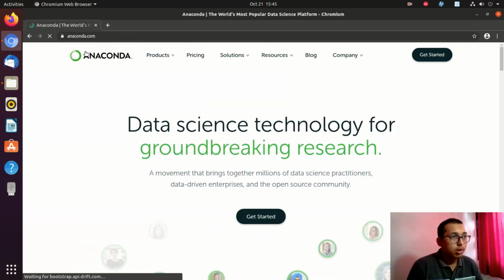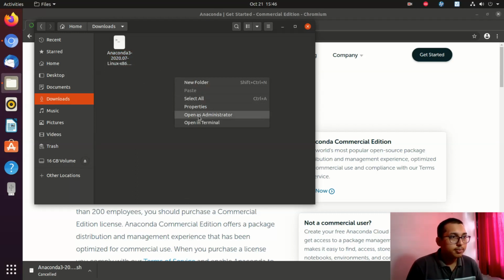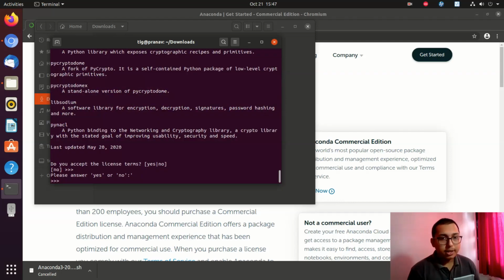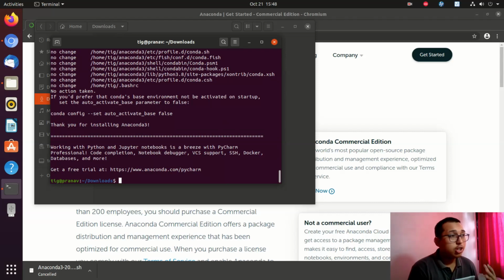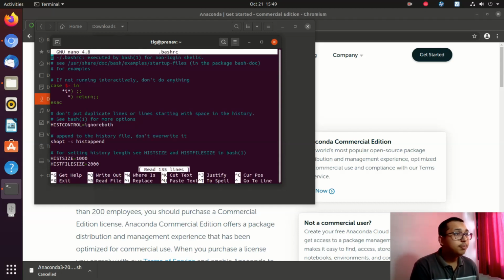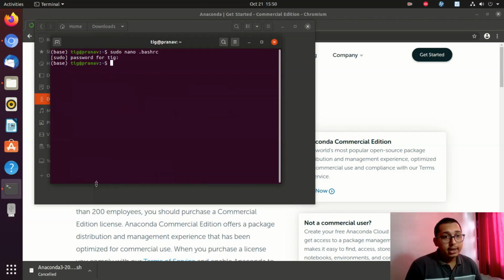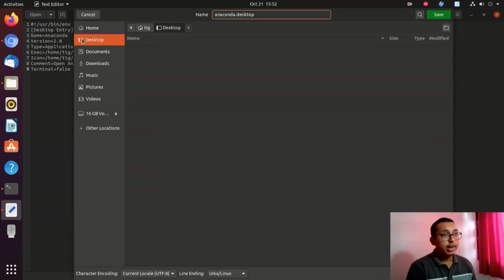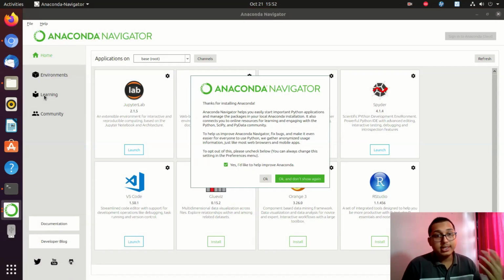How to install GUI Anaconda on Ubuntu(19.04/19.10/20.04/20.10) the easy way!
This video teaches you the best and easy way to install anaconda on Ubuntu

  2. Open the terminal from the folder where anaconda is downloaded
  3. Type: $bash anaconda_file_name.sh
  4. Follow the instructions as stated in the terminal.
  5. Close the terminal and open a new terminal window
  6. If (base) is not shown in terminal:
      a.  Type in terminal $ nano ~.bashrc
      b.  Paste the following in the end of file:
                export PATH="/home/user_name/anaconda3/bin:$PATH"
  7. Open a text editor and save it as anaconda.desktop on the desktop.
  8. Paste the following into the editor

#!/usr/bin/env xdg-open
[Desktop Entry]
Name=Anaconda
Version=2.0
Type=Application
Exec=/home/user_name/anaconda3/bin/anaconda-navigator
Icon=/home/user_name/anaconda3/lib/python3.8/site-packages/anaconda_navigator/static/images/anaconda-icon-256x256.png
Comment=Open Anaconda Navigator
Terminal=false

  9. Save and close the file.
10. Go to desktop, right click on anaconda.desktop and click on "Allow Launching"

That's it!